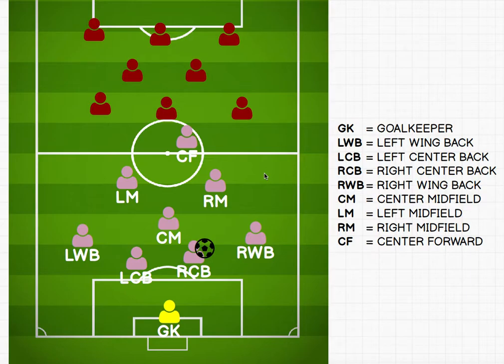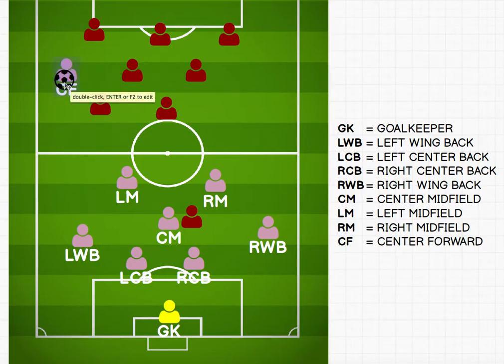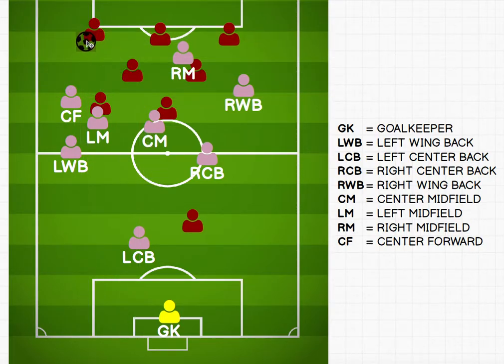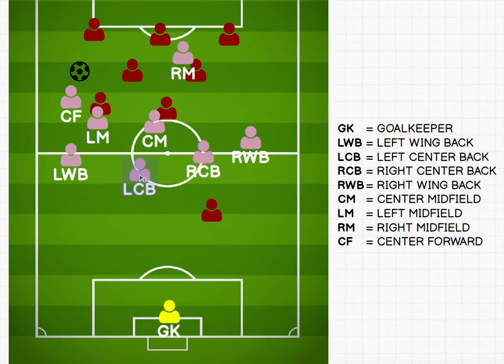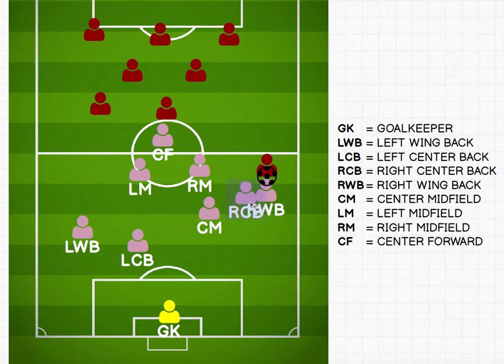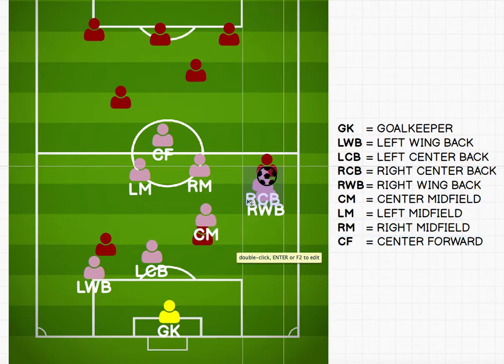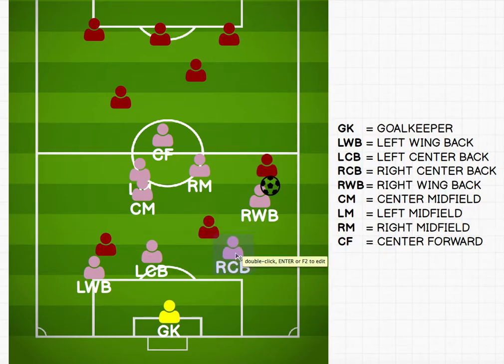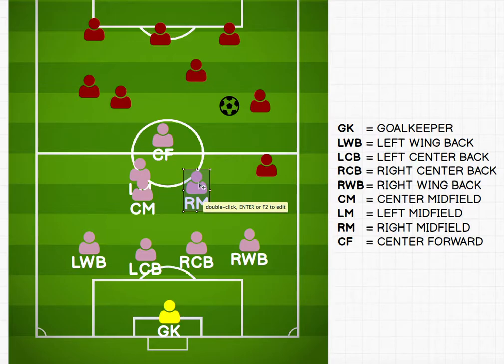Soccer Video 6 - Scrimmage Recap Transition and Playing Assignments